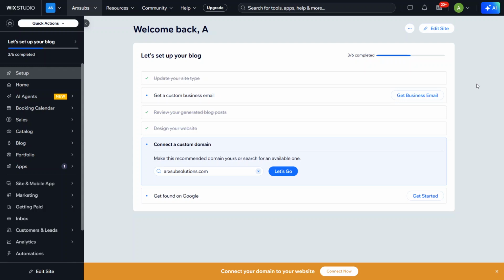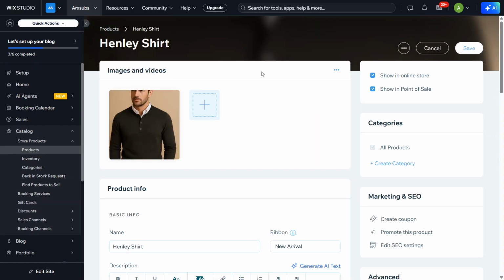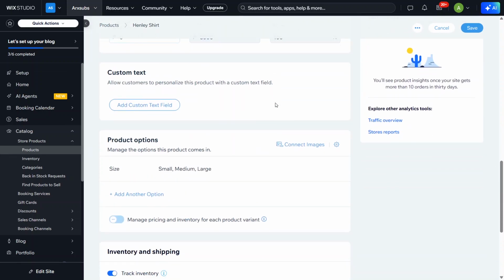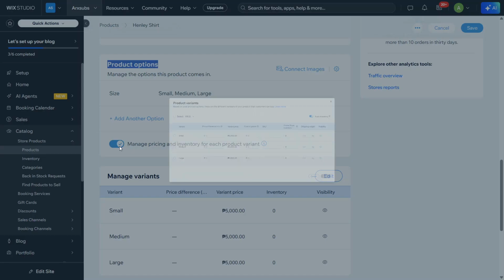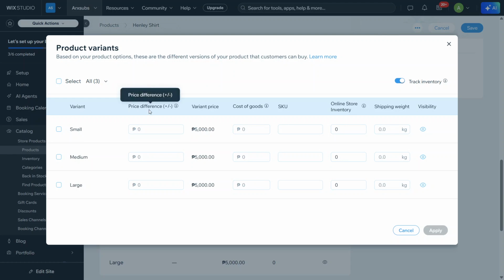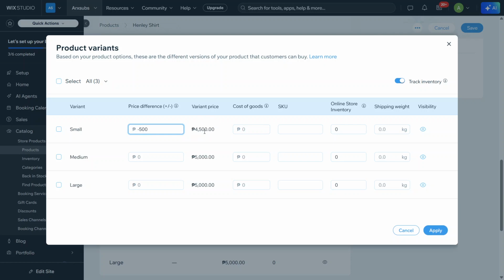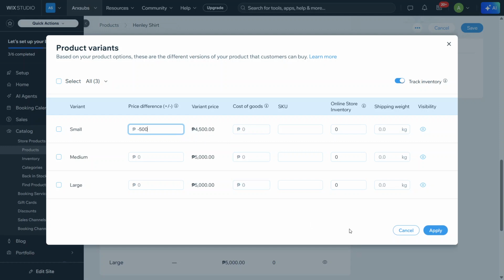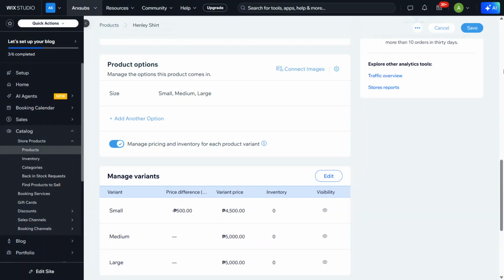How to Adjust the Price for a Product Variant in Wix (2026) | Step-by-Step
Learn how to adjust the price for a product variant in Wix using the latest updated method inside Wix Stores. In this tutorial, you'll see exactly how to set different prices for each product option — whether that's size, color, material, or any custom variant you've created. This works directly inside your Wix dashboard without any third-party apps. We'll walk through finding your product, editing variant-level pricing, and saving changes so they reflect correctly on your storefront. This is the current working method for 2026, so you won't run into outdated steps. If you're managing a product catalog with multiple options and need accurate pricing per variant, this guide covers everything. Watch the full walkthrough and apply it to your store today.